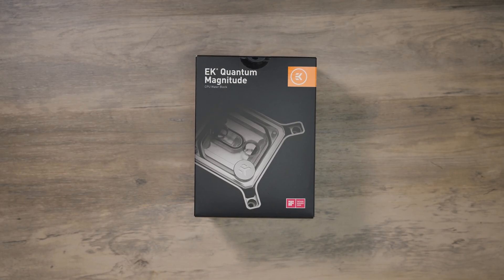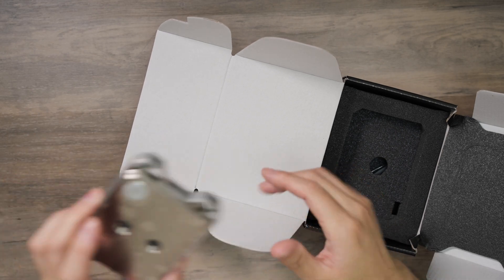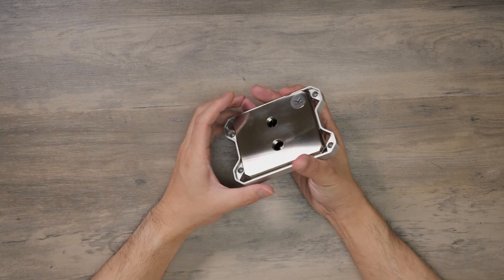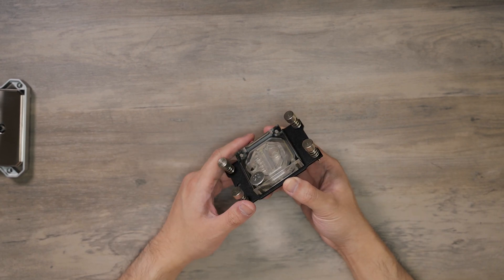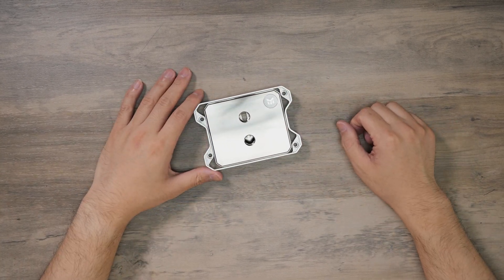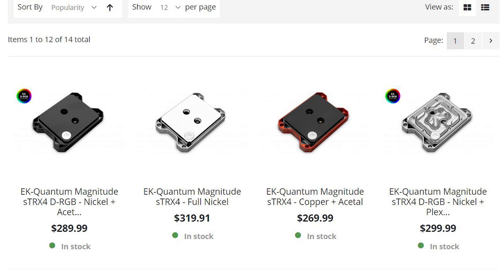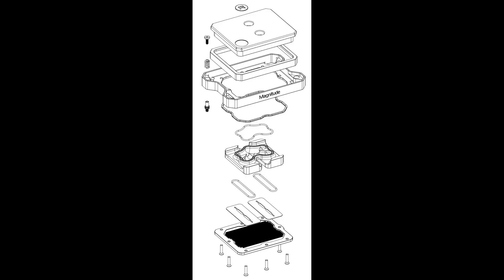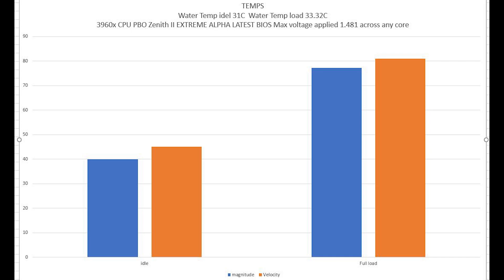EKWB MAGNITUDE THREADIPPER FOR X399 sTRX40 OVERIVEW AND QUICK PERFORMANCE LOOK. SUPER PREMIUM!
Unbox, overview and quick performance look at the new EKWB Magnitude block for AMD Threadripper.